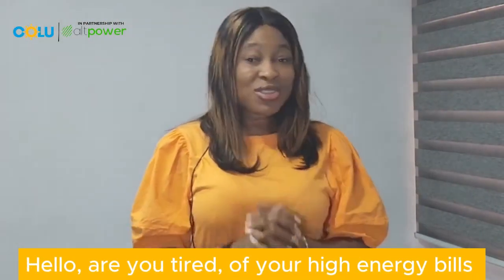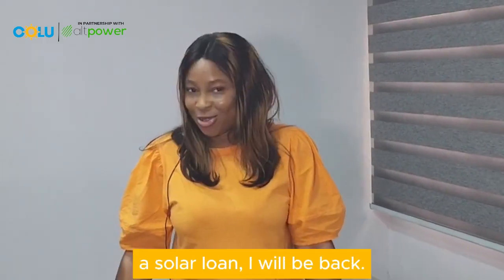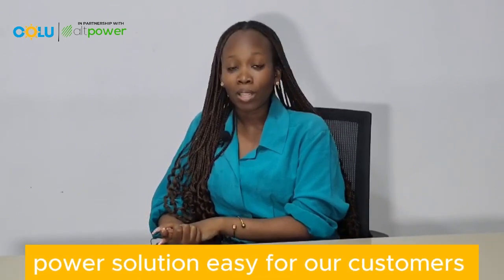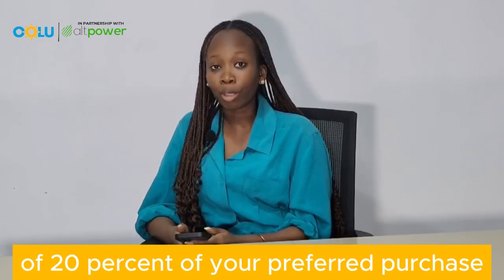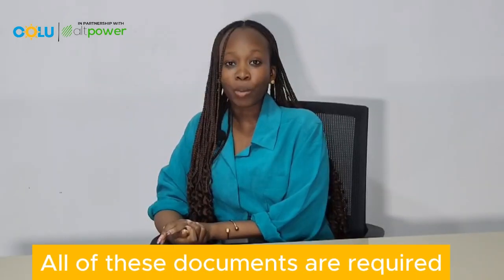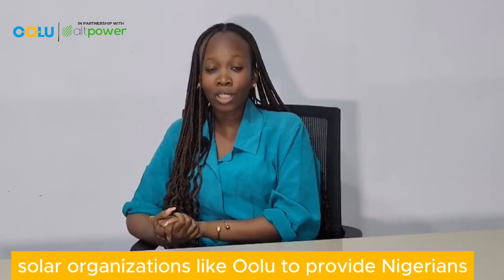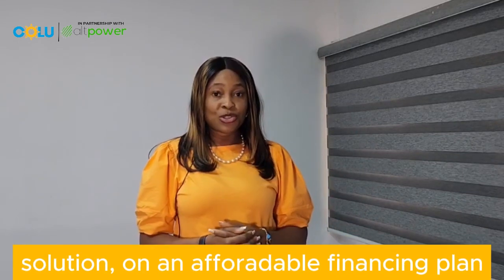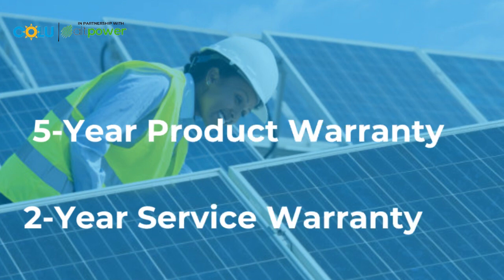EATES Project10 Season 1 Episode 3 -Why Queue up for Fuel⛽? BUY SOLAR & PAY LATER with Sterling Bank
Embark on a journey to sustainability with one of our Solar Solution Financing Partners:  Sterling Bank -Altpower
😘 REMEMBER, INSTALLMENT PAYMENT PLAN is available!!!

Guest Speaker: Doyin - AltPower (Sterling Bank)

This video is your gateway to understanding how Altpower's innovative financing plans make solar energy accessible and affordable for everyone. Plus, get an exclusive look at our unique product features designed to enhance your solar experience.

🌞 This Video reveals:

A deep dive into Altpower's flexible financing options

A showcase of our cutting-edge solar products and their benefits

How you can save money and the planet with our easy solar solutions

Whether you're new to solar or looking to upgrade, Altpower has something for you.
From zero down payments to attractive incentives, we have covered all you need to know to make a smart, eco-friendly choice.